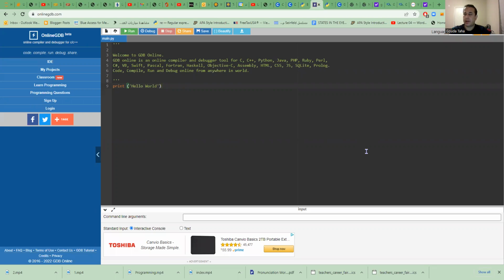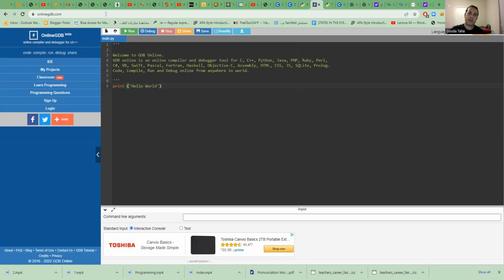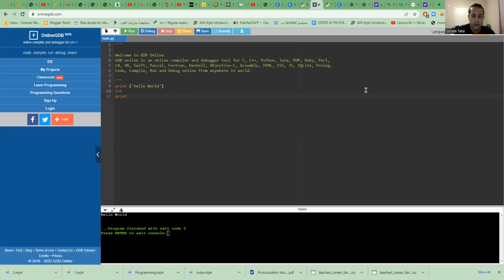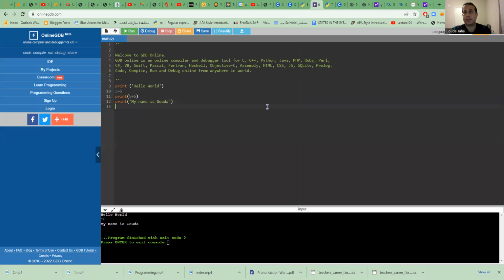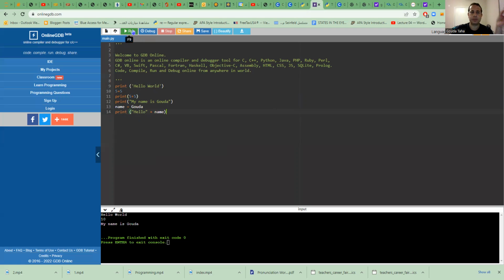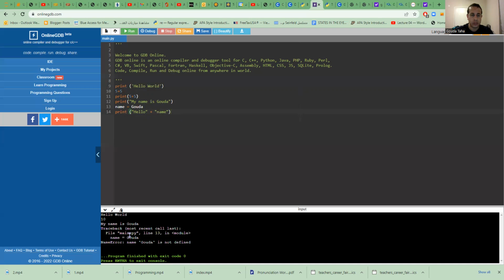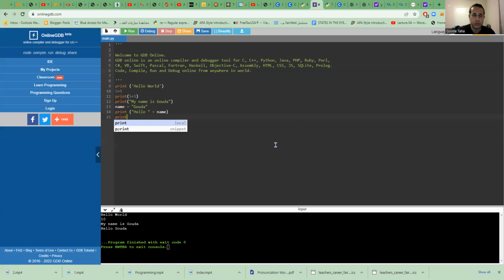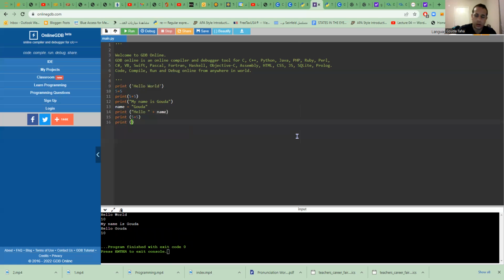Python One What is it